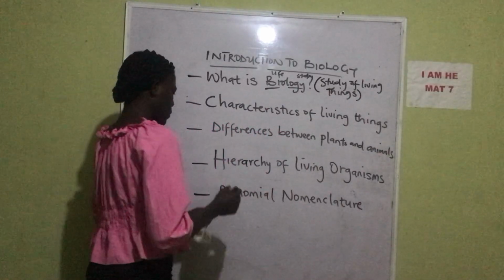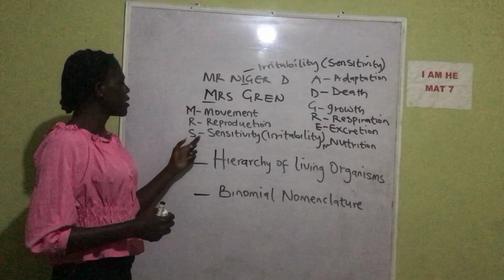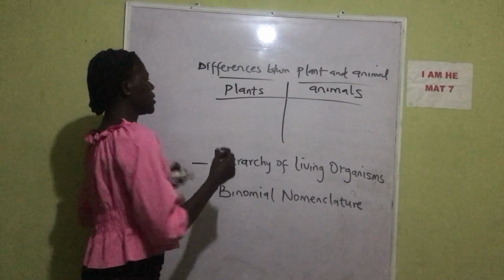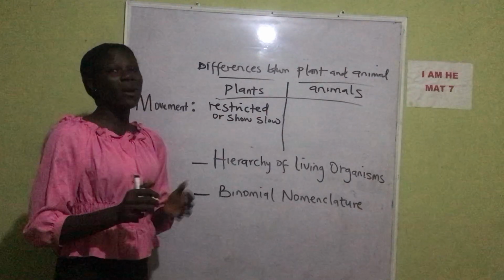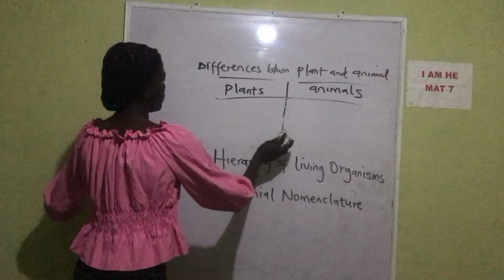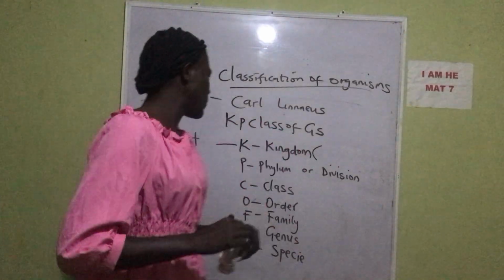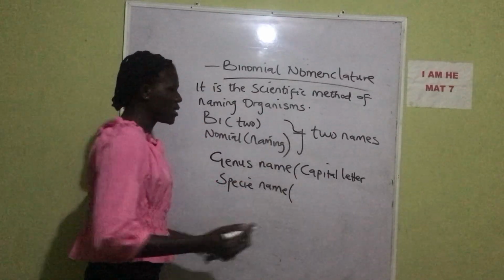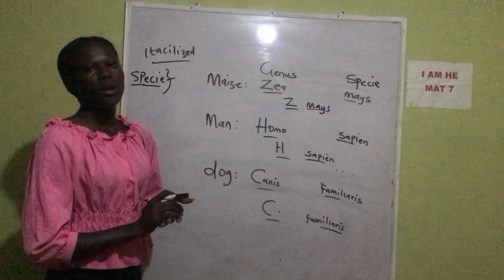Biology basics for Jambites and others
please kindly watch this video